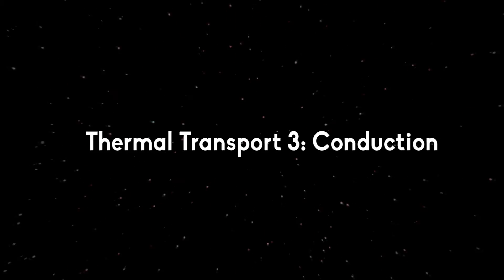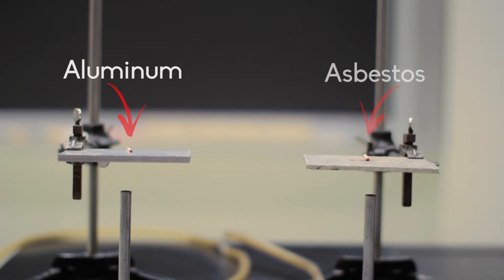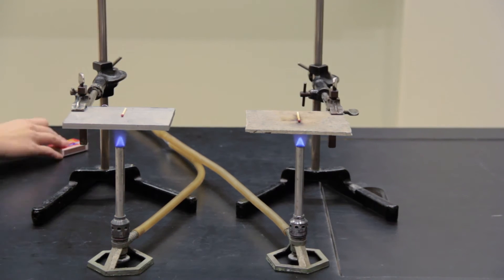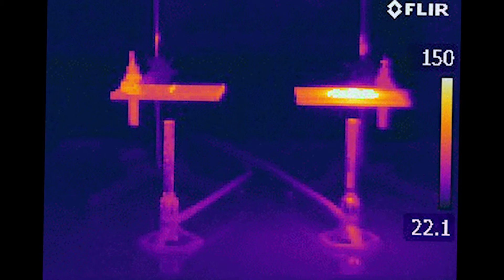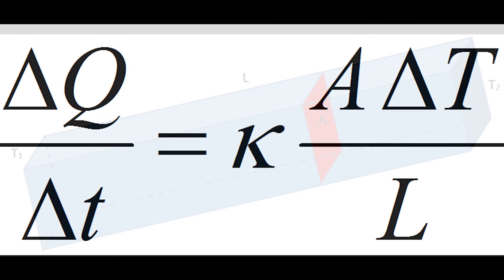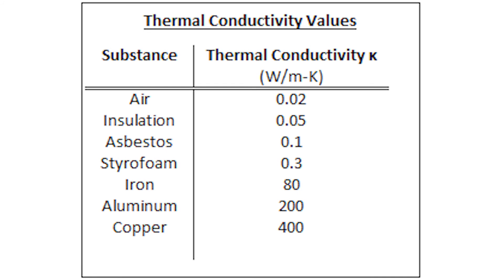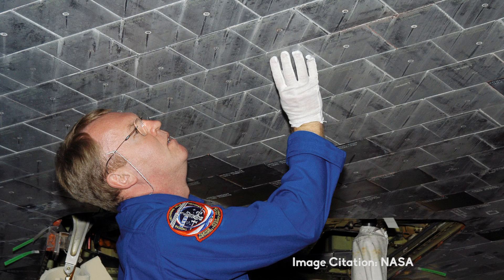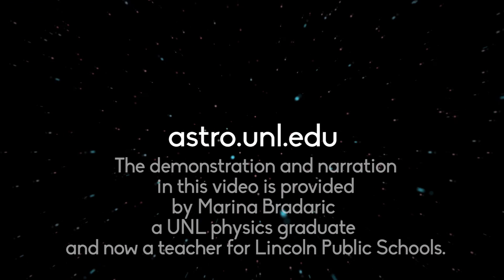Thermal Transport 3: Conduction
This video will explore conduction which is not very important in astronomy, but very important on Earth.  We will specifically look at space shuttle tiles.